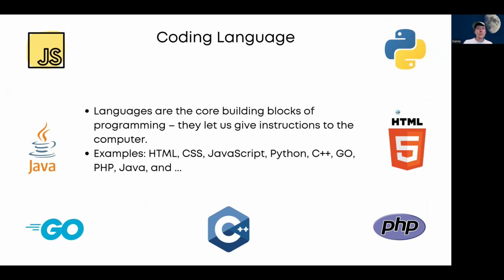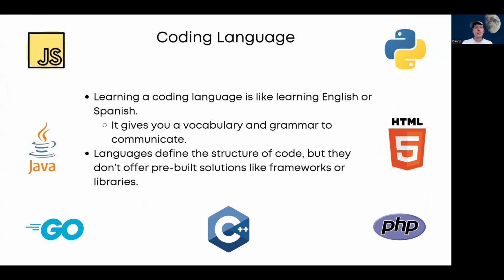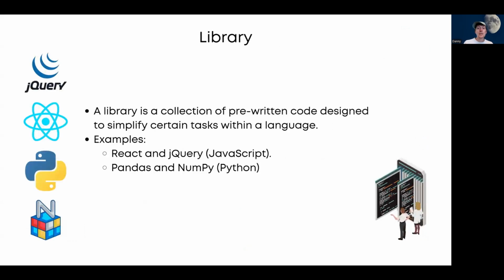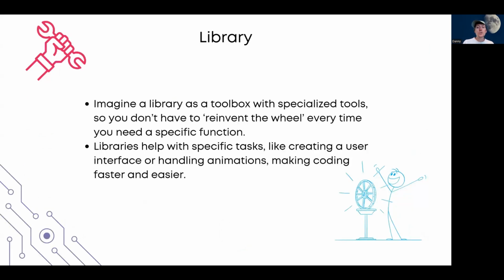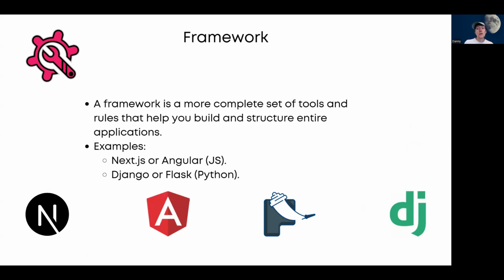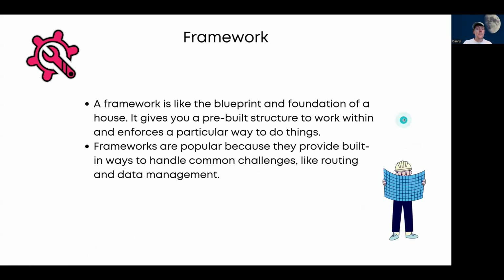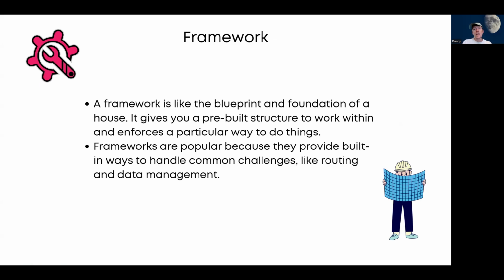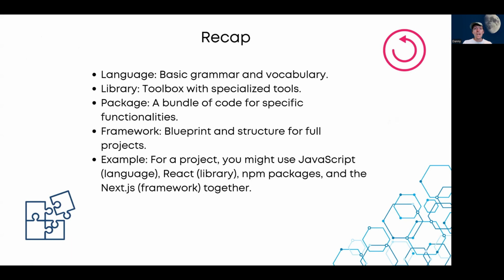Coding 101: Language, Package, Library, and Framework Explained!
New to coding and feeling overwhelmed by terms like language, package, library, and framework? You’re in the right place! In this video, we’ll break down these core concepts in simple terms so you can understand what each one means and how they’re used in development. Perfect for beginners, this guide will help you gain clarity and confidence as you start your coding journey. Let’s make coding basics easy to understand!